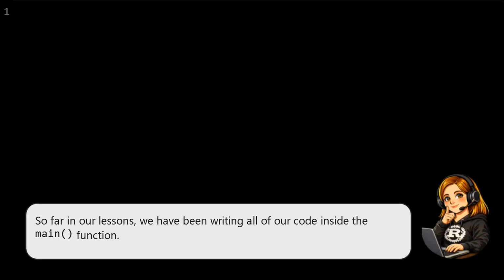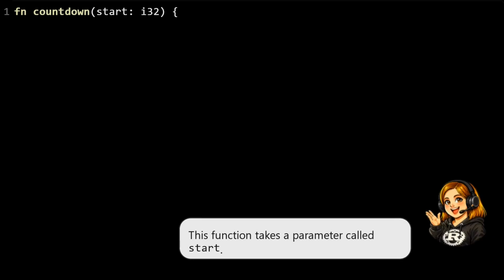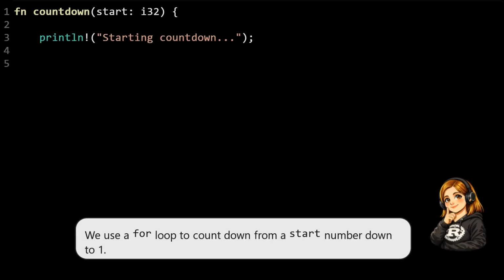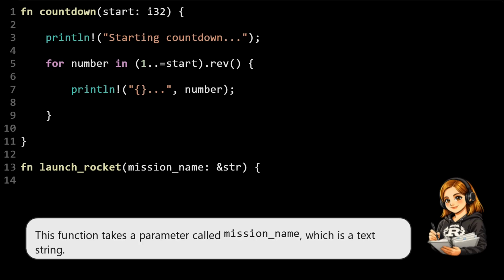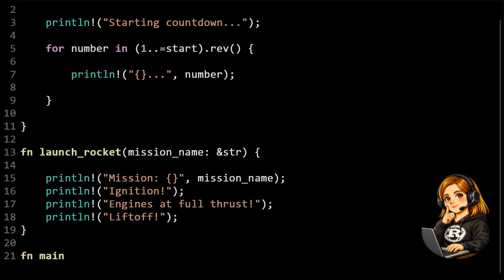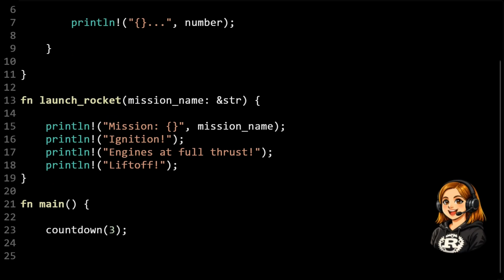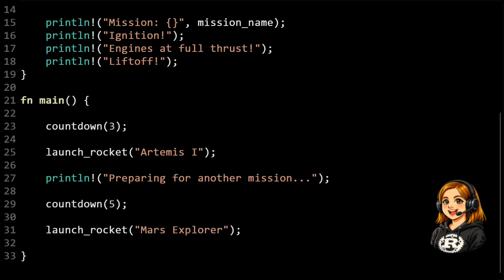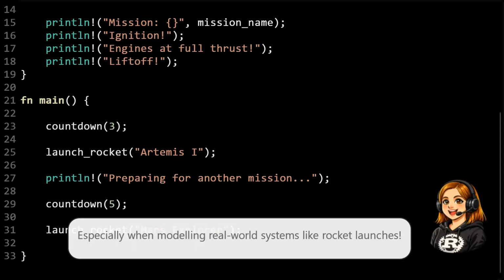Lesson 16 - Functions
Learn how to organise your code using functions in Rust.

In this lesson, we move beyond writing everything inside `main()` and start structuring our programs properly. You will learn how to create your own functions, pass data into them, and reuse them to keep your code clean and readable.

We use a fun NASA-style rocket launch example to show how functions can break a program into meaningful steps.

Type along as you watch to build real understanding.

In this video you will learn:

• what a function is in Rust
• how to define and call your own functions
• how parameters and arguments work
• how to pass values into functions
• how to use functions to avoid repeating code
• how to organise programs into smaller, reusable parts

We keep everything simple and practical so you can clearly see how functions improve your programs as they grow.

This lesson is part of a structured Rust course designed to help you learn by writing code step by step.

Run your program using `cargo run`, try changing the countdown values and mission names, and see how your functions behave with different inputs.